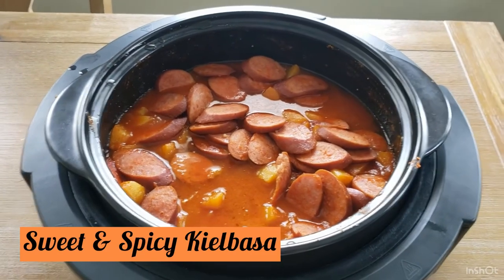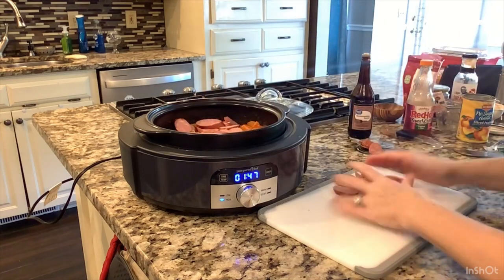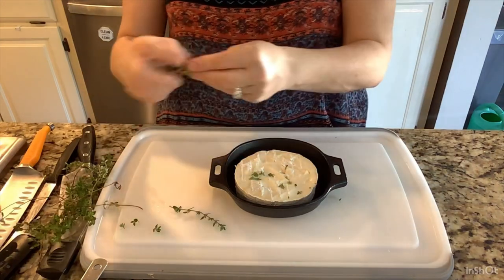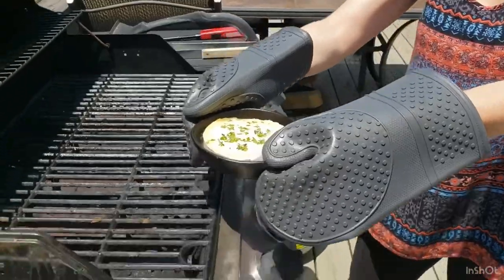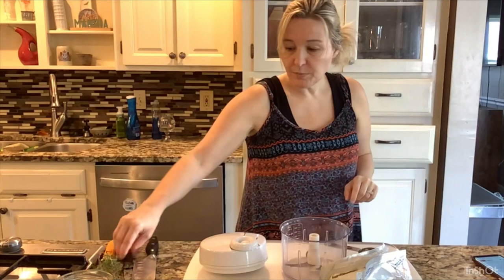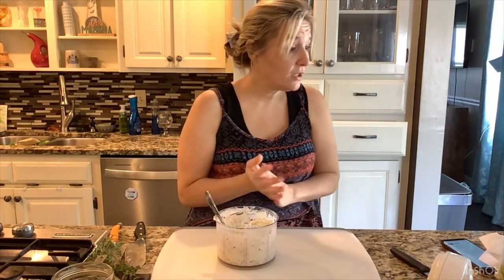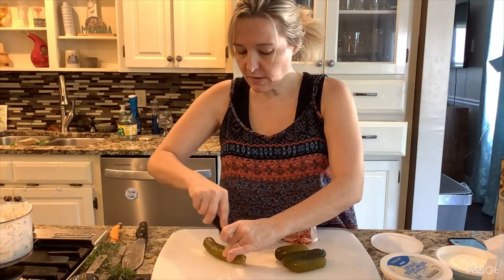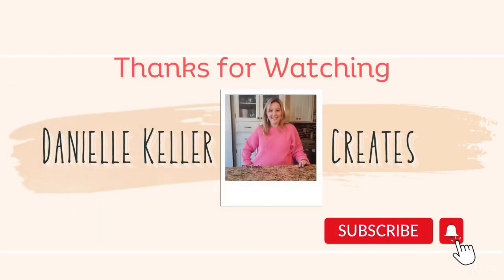EASY SUMMER PARTY APPETIZERS | Have Apps Will Travel | Pampered Chef Products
Heading to a summer party or having friends over, these are 3 appetizers to impress the guests! Impressive appetizers on the go means you need a good travel bag and products that can be used to both cook & serve. Enjoy!

Ingredients
1 lb kielbasa - sliced into ½ inch pieces
¾ cup peach preserves
2 tablespoons chili paste
1 tablespoon Worcestershire sauce - (optional)